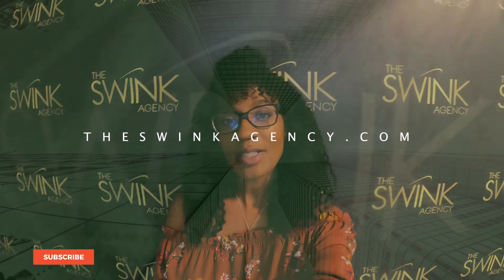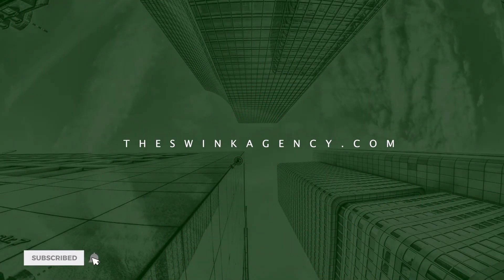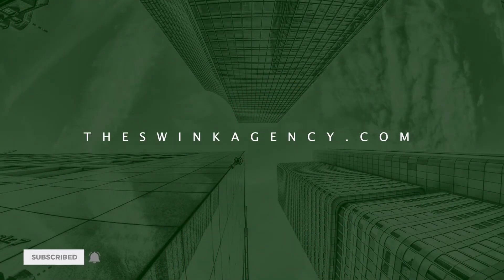Executive Suites Logo 🌃 Speed Art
ABOUT US:
We are a premier marketing agency that specializes in graphic/web design, business plans, online marketing, and start-up development.

Empowering empires.